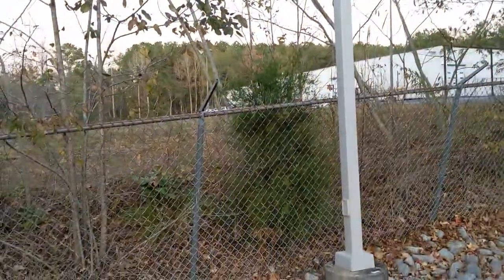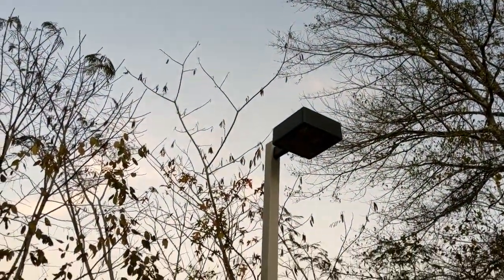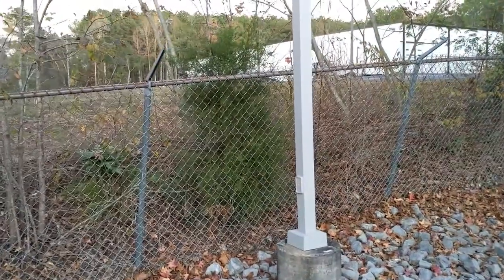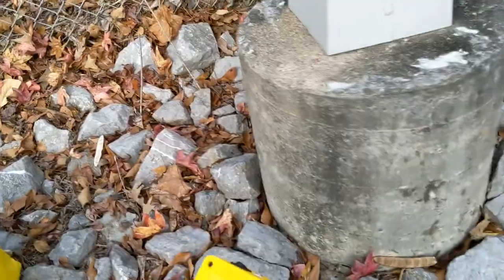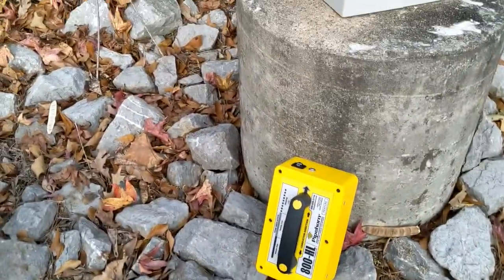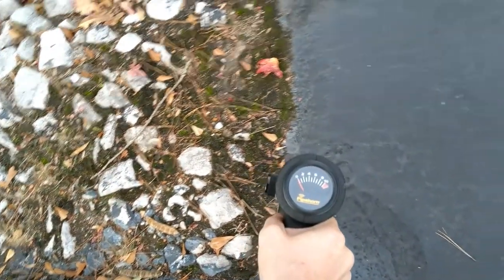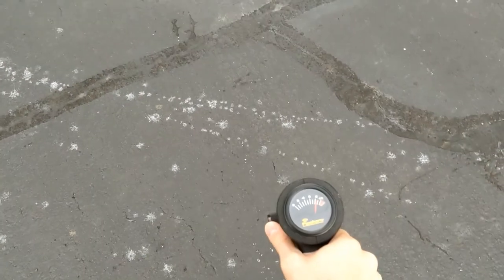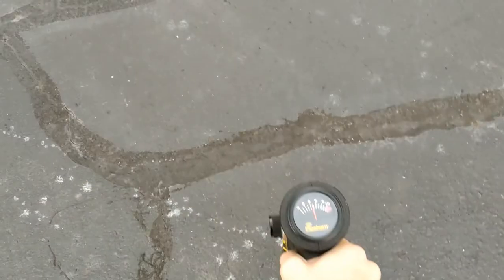Locating Parking Lot/Streetlights with a Pipehorn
Utilizing the Pipehorn's ultra-high frequency (480 kHz), I'm able to induce a strong signal on the underground wire feeding a parking lot light. This method could work for locating streetlights, as well. The photocell sensors, when off, can create an open and an ungrounded end on the conductor. Ring clamping and direct connecting to live power lines sometimes isn't an option.  Also, sections of wire between poles and/or the building can be short (50-100 ft).  All of these obstacles make it difficult for lower frequencies to get a good signal on the line. The Pipehorn lit-it-up (pun intended) saving me time and effort.